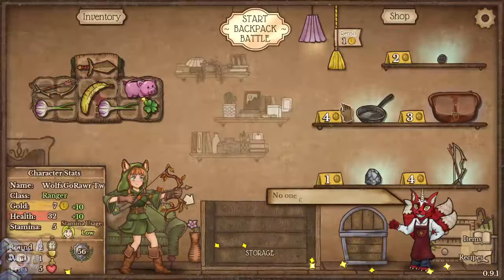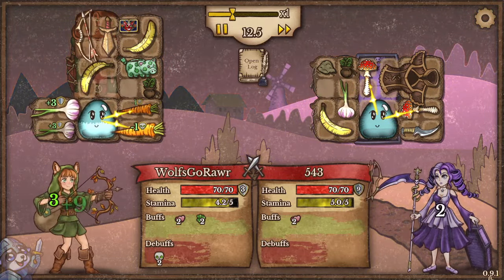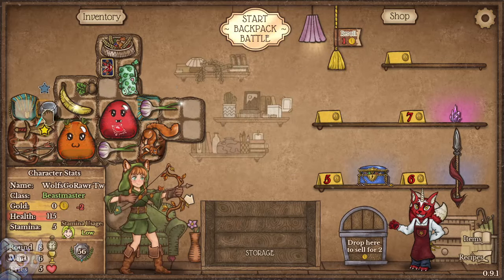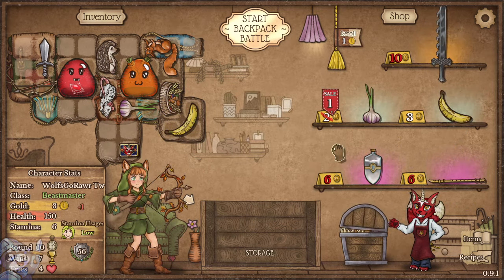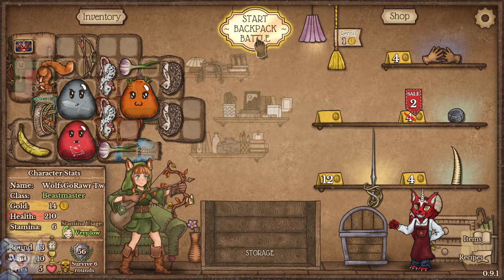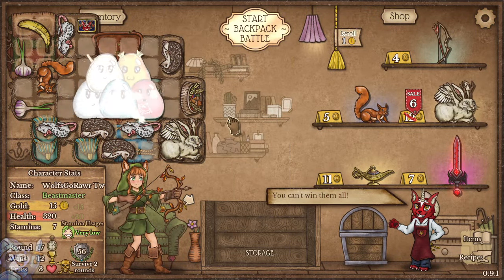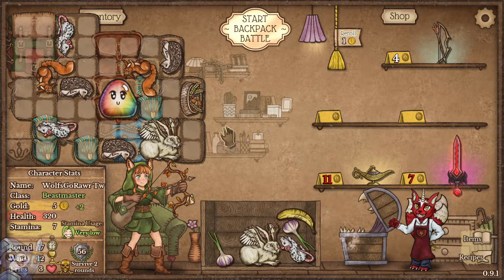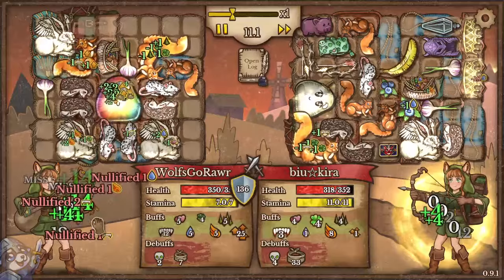RAINBOW GOOBERT made EASY - Backpack Battles!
TASTE THE RAINBOW! (Goobert Megasludge Alphapuddle)
This is by far the strongest build I've played so far that can even handle the double axe builds, even if you don't hit the rainbow!

A PvP inventory management auto battler! Buy and craft powerful items, then carefully arrange them in your backpack.